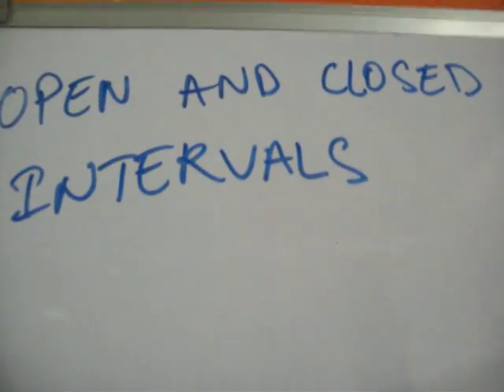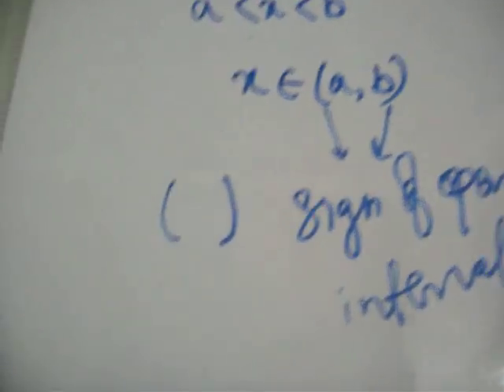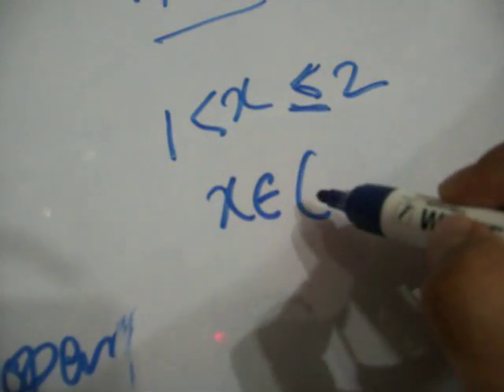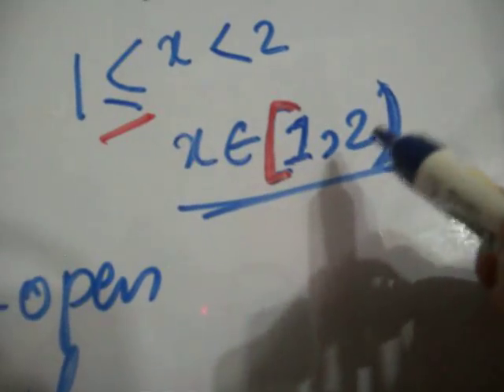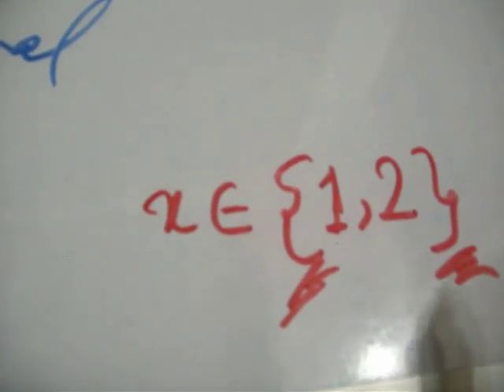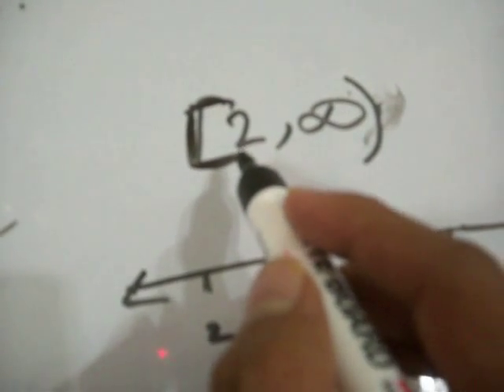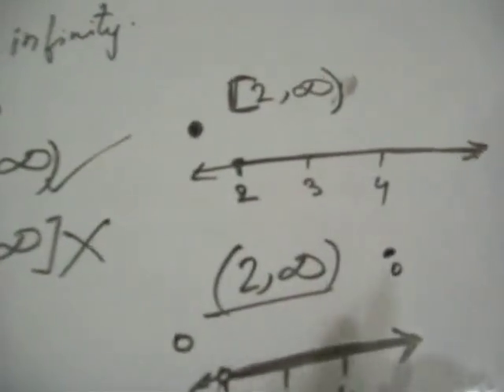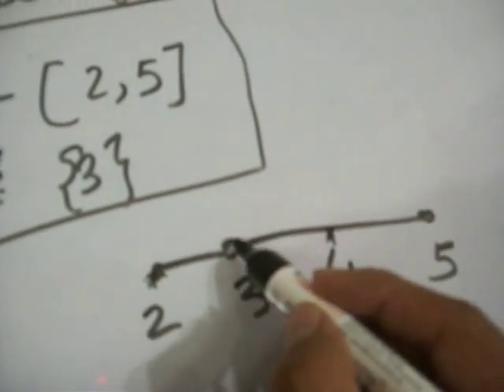Open And Closed Intervals